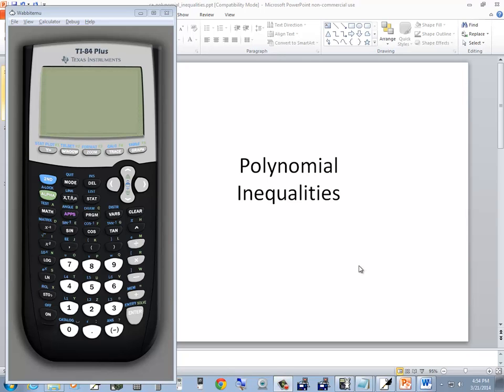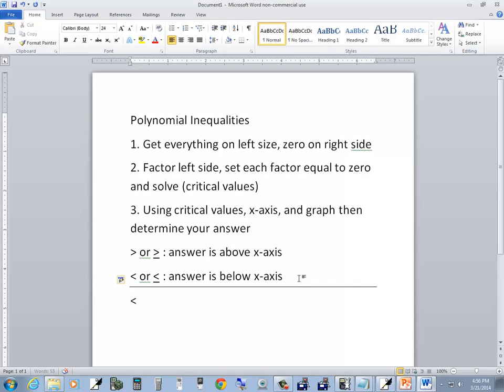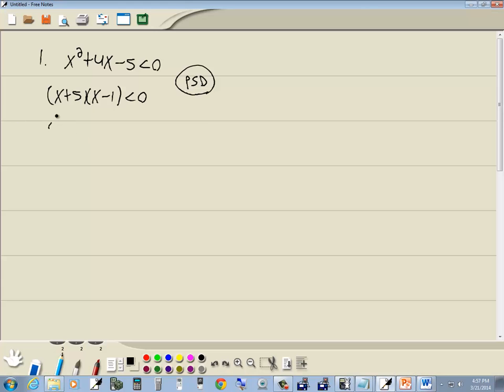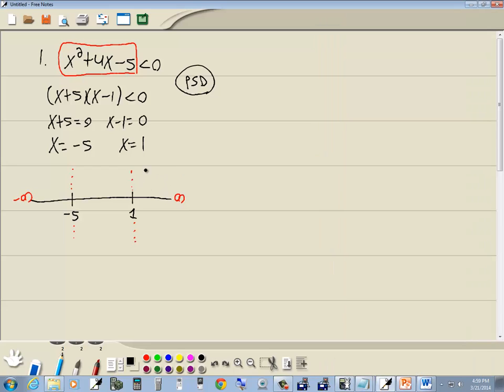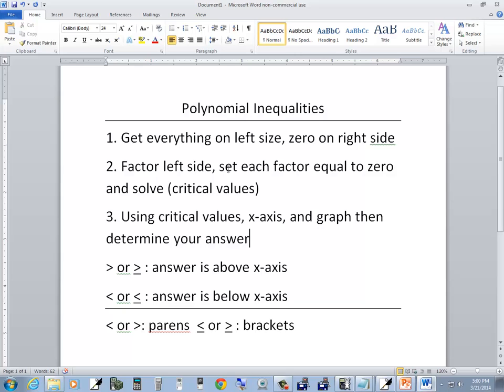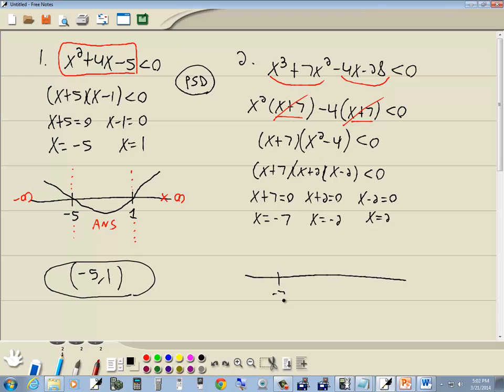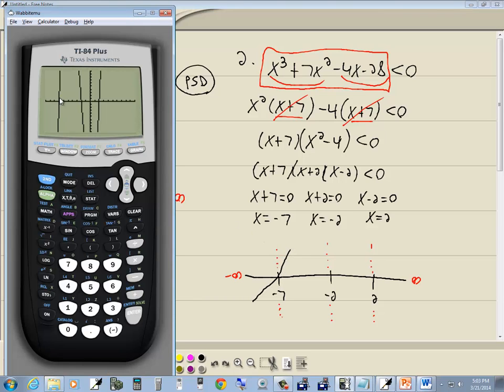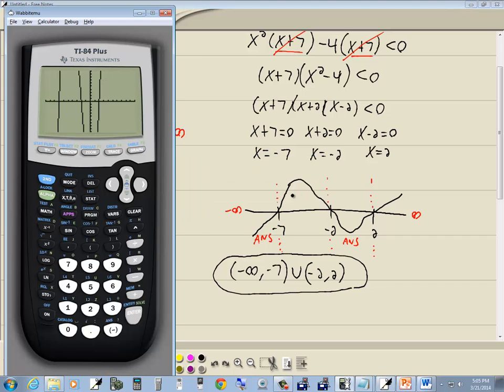Technology in College Algebra - Polynomial Inequalities - TI-84 Plus